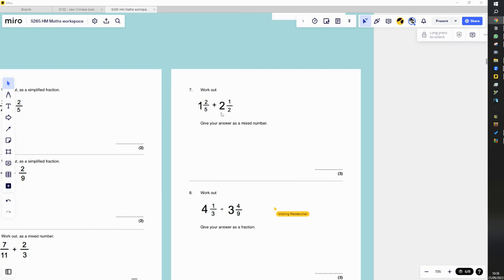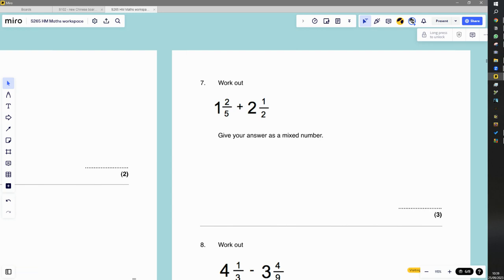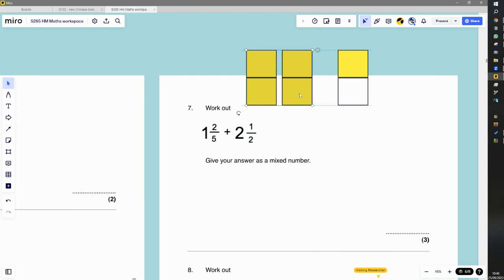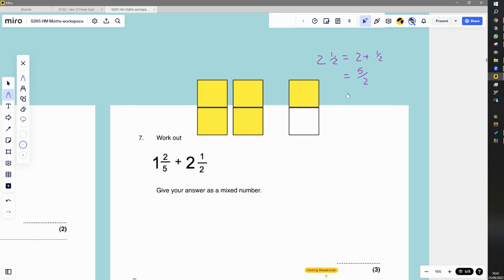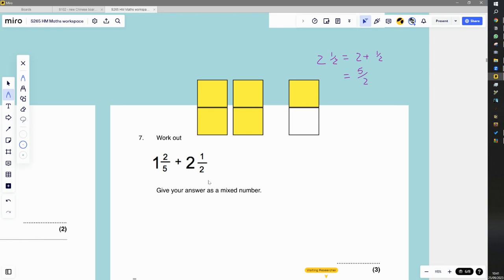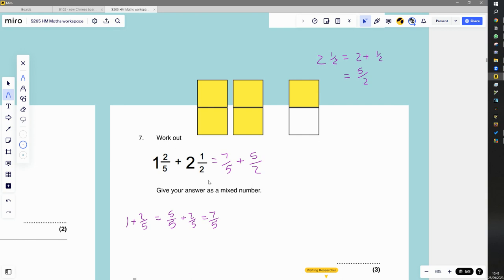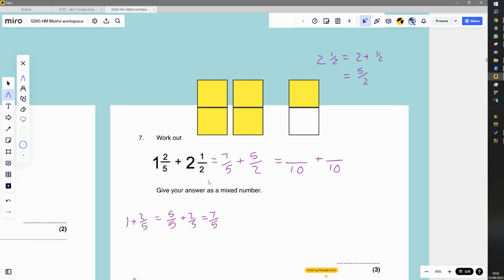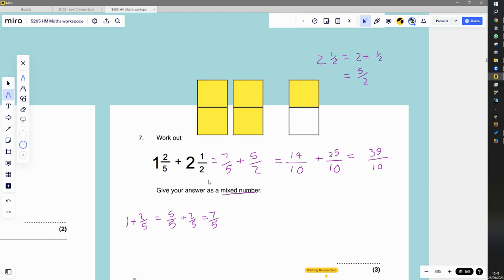Adding mixed numbers